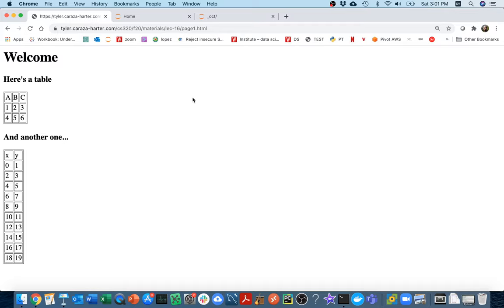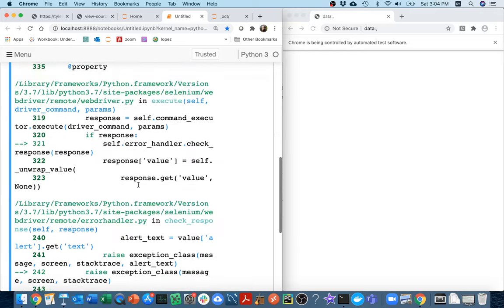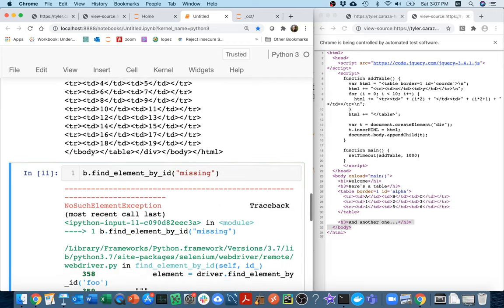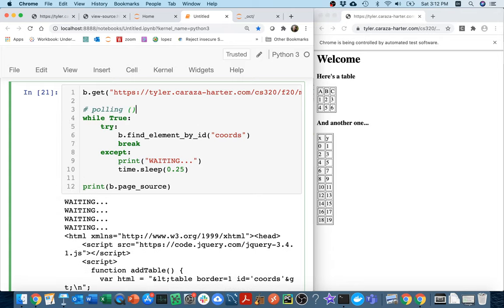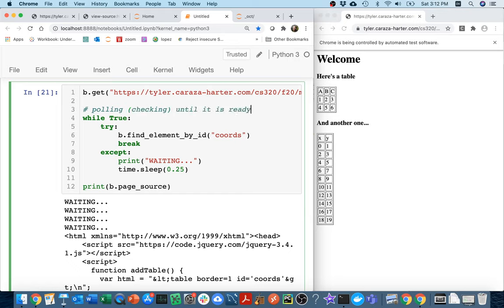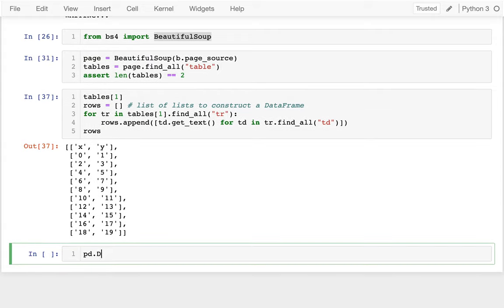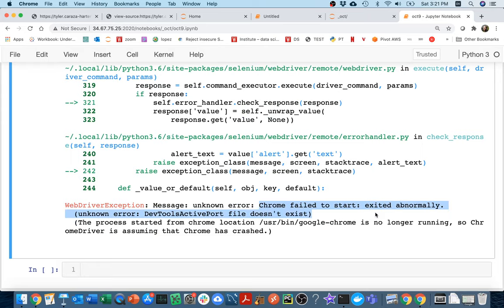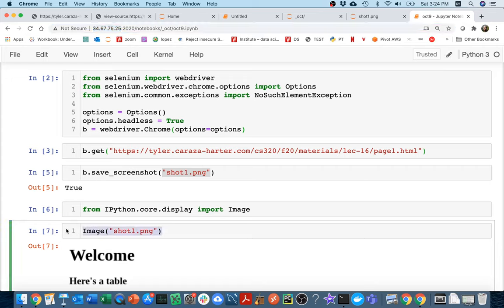CS 320 Oct 9 (Part 2) - Selenium Example: Slow Table